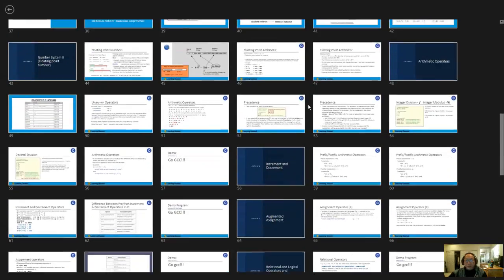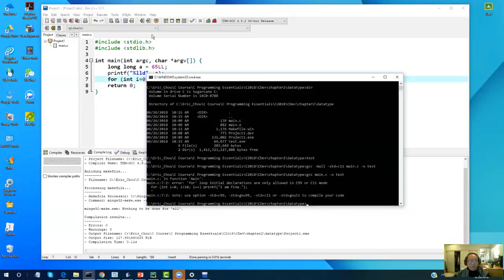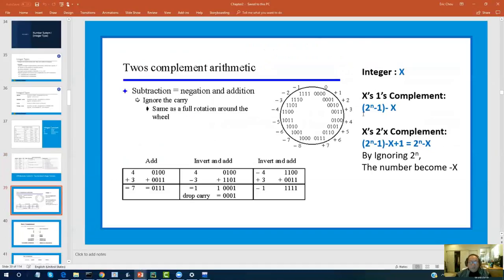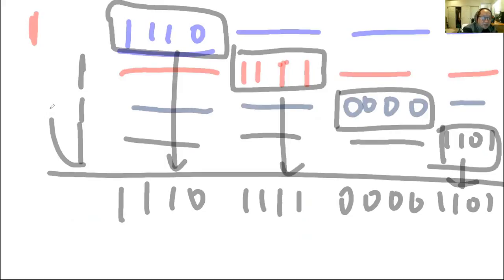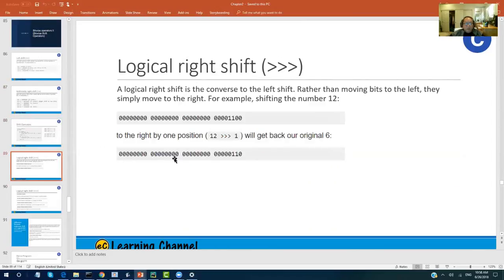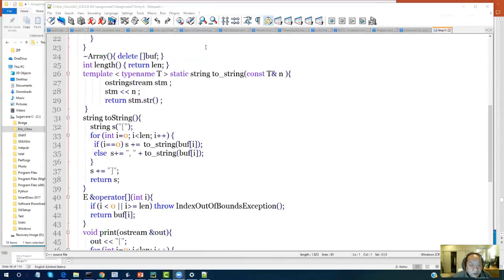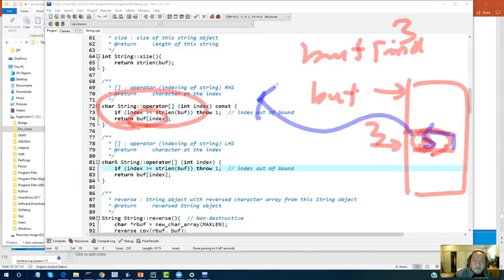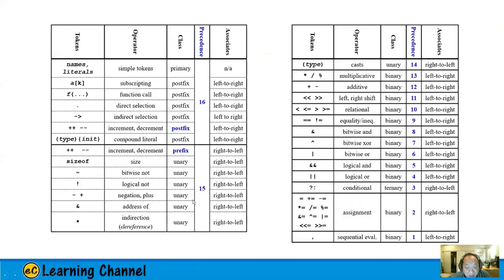Chapter 2: Elementary Programming (Bitwise Computing)